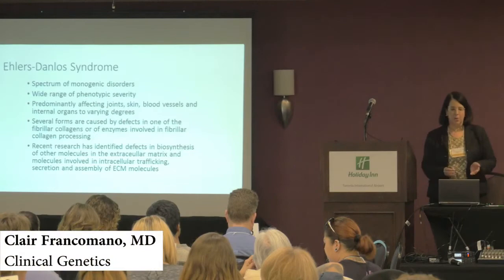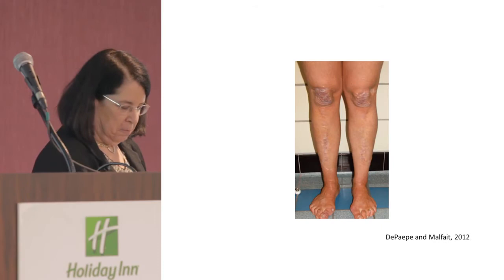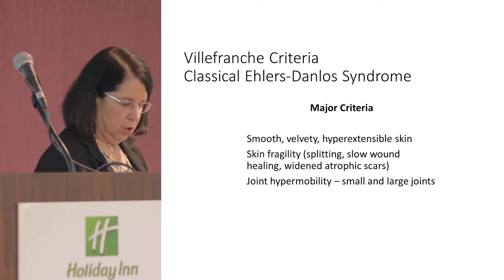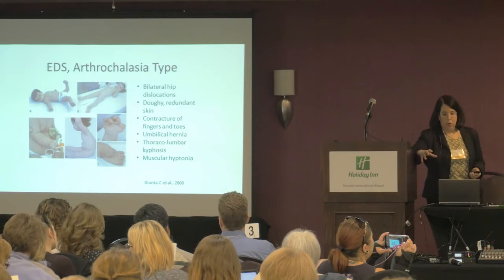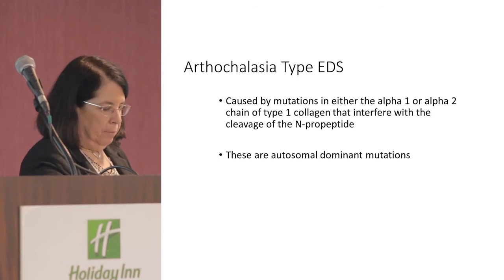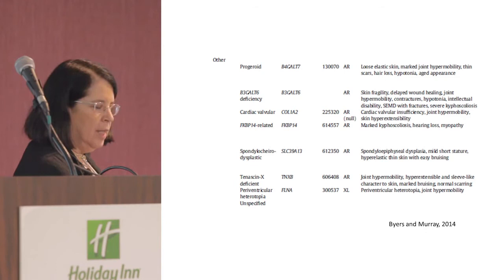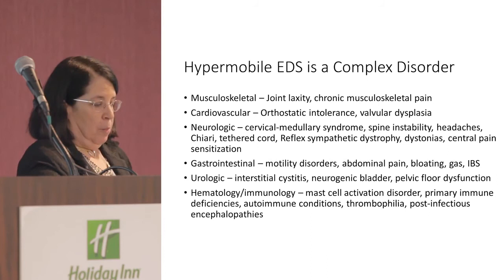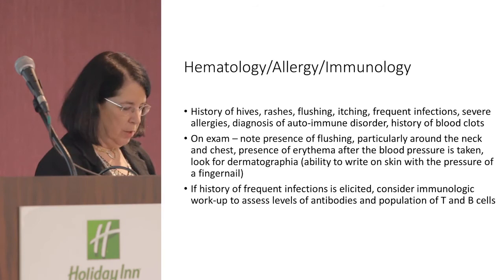Clair Francomano MD | Ehlers Danlos Syndrome: Genetics and Multi-Disciplinary Management | 2016